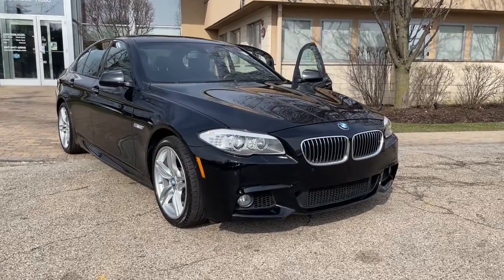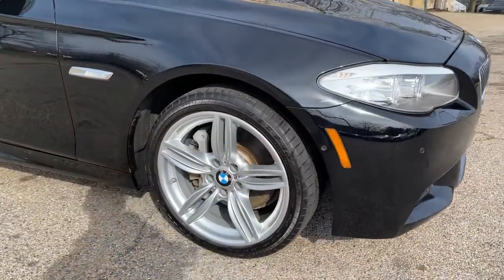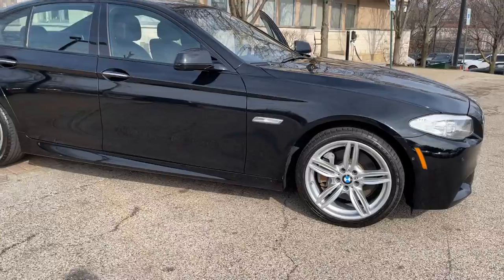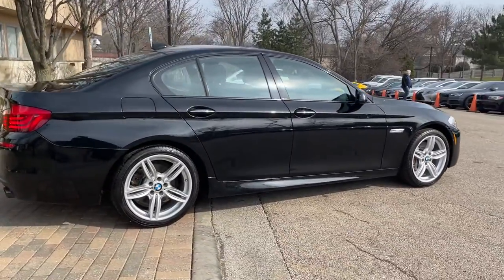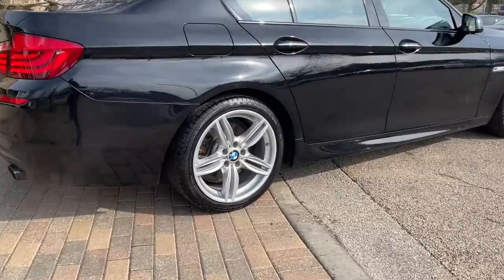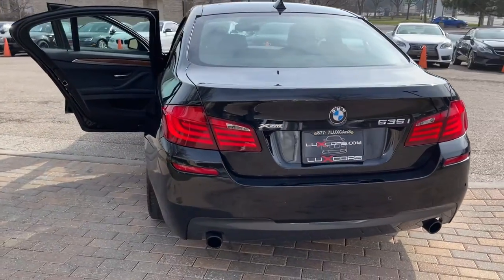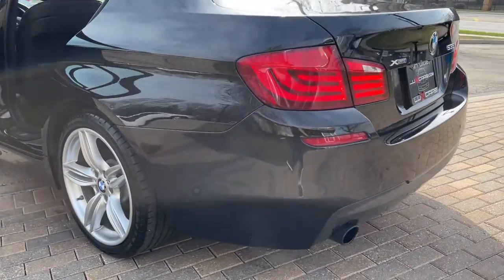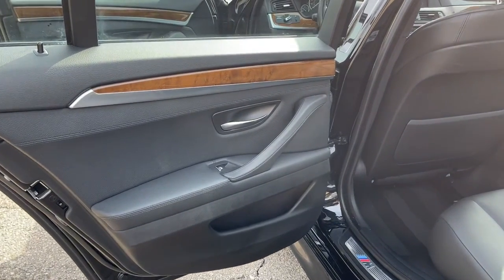2013 BMW 535i Milwaukee, WI, Kenosha, WI, Northbrook, Schaumburg, Arlington Heights, IL 7168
Black  2013 BMW 535i available in Chicago, Illinois at Lux Cars Chicago. Servicing the Milwaukee, WI, Kenosha, WI, Northbrook, Schaumburg, Arlington Heights, IL area.
2013 BMW 535i xDrive M-Sport Technology Nav MSRP $65,825 - Stock#: 7168 - VIN#: WBAFU7C50DDU77375

ONE OWNER SUPER CLEAN 2013 BMW 535I XDRIVE M SPORT AWD! FINISHED IN JET BLACK OVER BLACK DAKOTA LEATHER INTERIOR! M SPORT PACKAGE! TECHNOLOGY PACKAGE! COLD WEATHER PACKAGE! DRIVING ASSISTANCE PACKAGE! NAVIGATION SYSTEM! REAR VIEW BACK UP CAMERA! FRONT AND REAR PARK DISTANCE CONTROL! ACTIVE BLIND SPOT DETECTION! SIDE AND TOP VIEW CAMERAS! HEADS UP DISPLAY! HEATED FRONT AND REAR SEATS! HEATED M SPORT STEERING WHEEL! M SPORT BODY STYLING! SATELLITE RADIO! HD RADIO! BLUETOOTH AUDIO STREAMING! POWER MOONROOF! WOOD INTERIOR TRIM! CERAMIC CONTROLS! 19 INCH M SPORT ALLOY WHEELS! ORIGINAL MSRP $65,825! NO STORIES! CARFAX CERTIFIED! READY FOR THE ROAD! BUY WITH CONFIDENCE OUR QUALIFIED PRE-OWNED VEHICLES ARE COVERED WITH 3 MONTH OR 3,000 MILES *LIMITED VEHICLE PROTECTION WARRANTY. We have one of the strongest finance departments in the region to assist you in getting your dream car today! We offer a full spectrum of the finest extended warranties on the market today! We have our own 3~bay ASE certified and AAA approved service facility to help our clients service and maintain their vehicles. We want you to not just drive away happy, but stay happy with your car as long as you own it!
Anti-theft AM/FM stereo CD/MP3 audio system -inc: FM diversity antenna system, auto-store, auxiliary input,Satellite radio preparation,HD Radio w/multicast FM station reception,High-fidelity 10-speaker sound system -inc: digital multi-channel 180-watt amplifier,Automatic headlight on/off control,Rain-sensing windshield wipers w/adjustable speed,2-way power moonroof -inc: remote expanded one-touch operation, anti-trapping feature, sliding interior sunshade,Front foglights,18 x 8.0 radial-spoke light alloy wheels (style 237) -inc: P245/45R18 run-flat all-season tires,Adaptive brake lights,Power adjustable heated folding body-color auto-dimming side-view mirrors -inc: mirror memory, auto tilt-down of passenger-side-view mirror (when car is shifted into reverse gear),Xenon adaptive headlights -inc: dynamic auto-leveling, LED corona headlight-rings, cornering lights,Dual front sun visors w/illuminated vanity mirrors,2-zone automatic climate control -inc: separate left/right temperature settings & air distribution controls, automatic air recirculation,Condition-based service display w/additional functions accessible through iDrive system,Auto-dimming interior rear-view mirror,Additional 12-V power outlets,Front & rear floor mats,Power outlet in front passenger footwell, front center console storage compartment, rear center console, trunk,Integrated 3-button universal garage door opener,Glove compartment,iDrive system -inc: on-board computer, controller, (8) programmable memory buttons,Rear window defroster,Front map lights & rear reading lights w/separate controls for left & right,Dark wood interior trim,Black panel display technology -inc: LCD main & trip odometer displays, warning indicators in dial faces,Dakota leather upholstery -inc: seat surfaces, armrests in center console & doors, headrests for front seats & outer rear seats, gear shift lever boot,10-way power-adjustable front bucket seats -inc: 4-way lumbar support, driver seat memory,Electronic analog speedometer & tachometer,Service interval indicator & expanded check control vehicle monitor system,3-spoke multi-function leather-wrapped steering wheel -inc: memory, mounted audio controls, cruise control, Bluetooth wireless communication for hands-free mobile phone,Remote keyless entry security system -inc: selective unlocking & double-lock feature (programmed at BMW center), remote trunk opening, interior motion detector, panic feature, engine immobilizer,Fully finished trunk w/interior & remote trunk release,Interior courtesy lights w/auto-dimming function,Micro-filter ventilation system -inc: replaceable active-charcoal filters,Interior ambiance lighting,Power windows -inc: key-off & one touch up & down operation both front & rear, anti-trapping feature, opening from remote, closing from exterior lock,Dynamic cruise control,Front sea